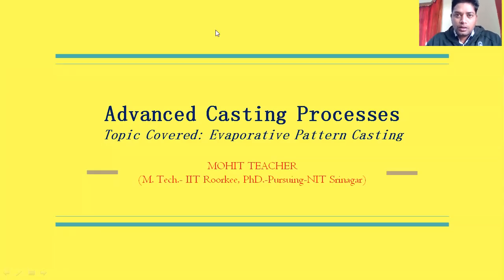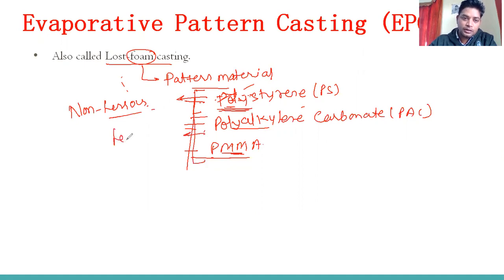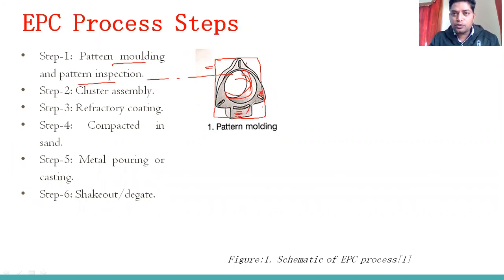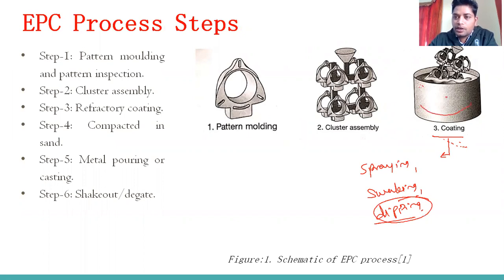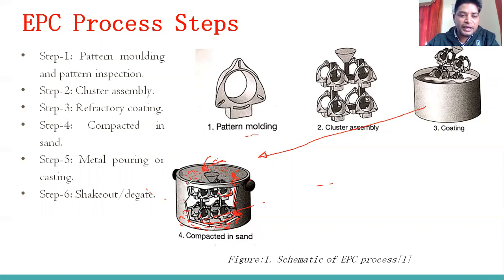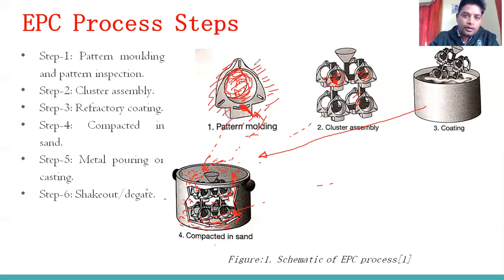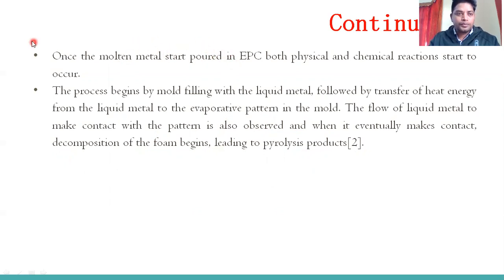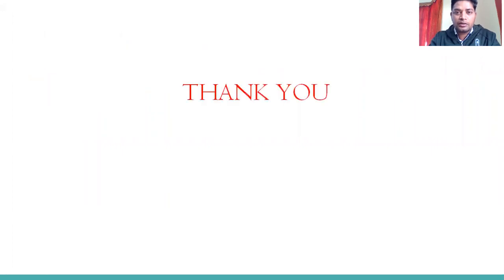Evaporative Pattern Casting I EPC I EPC Steps I EPC Pattern Material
This video includes the discussion on the basics pattern material used and steps involved in Evaporative Pattern Casting.